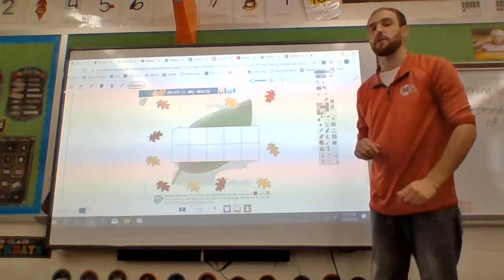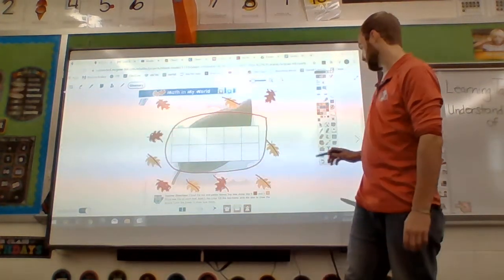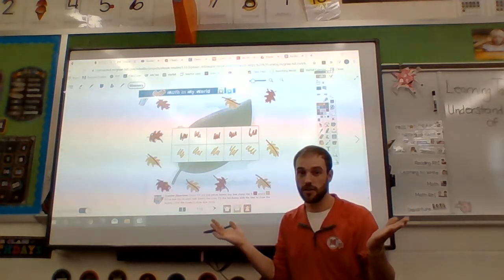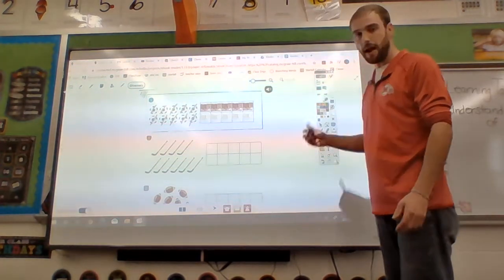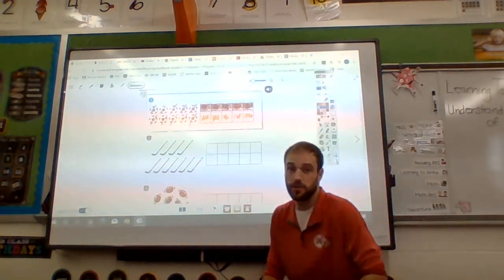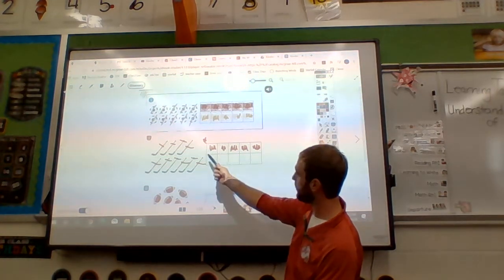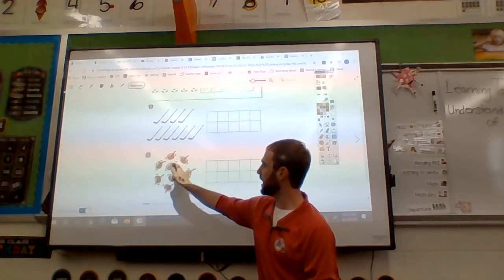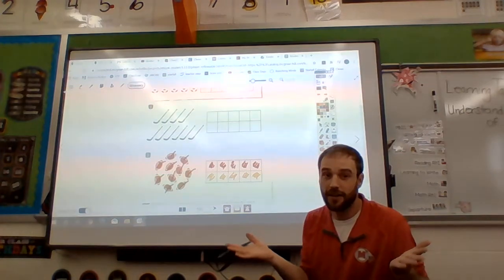Chapter 2 lesson 5